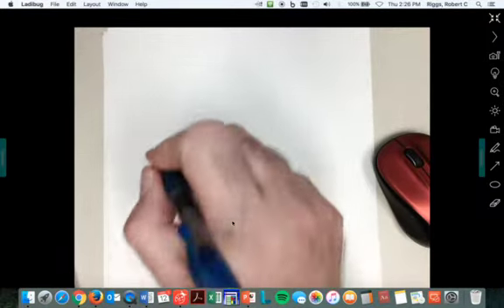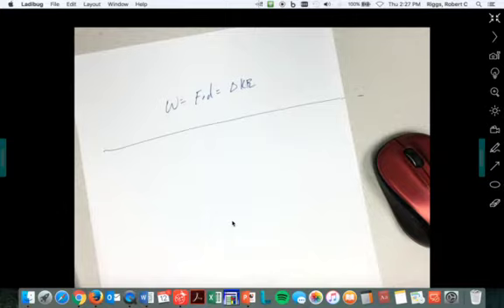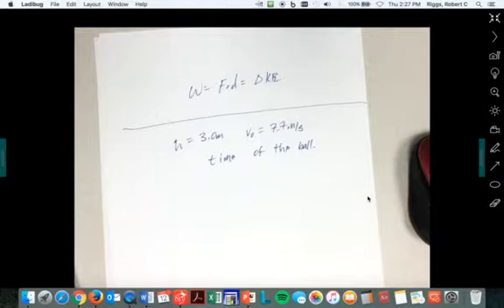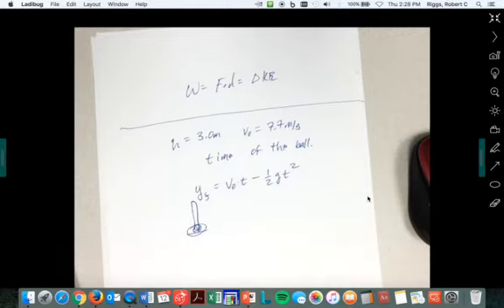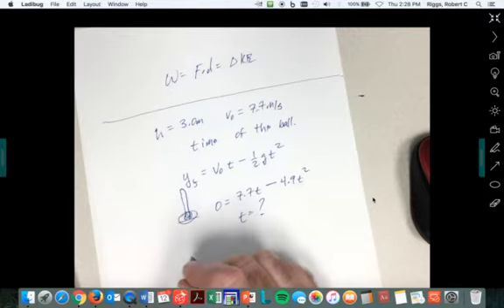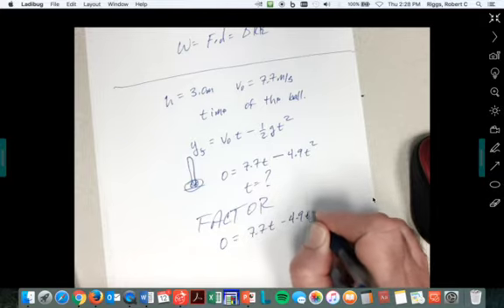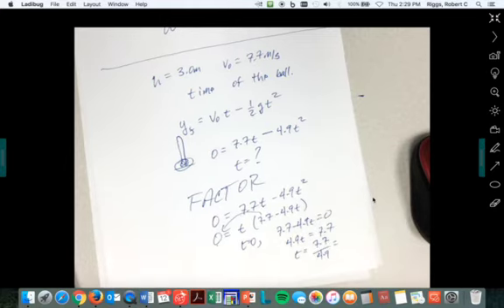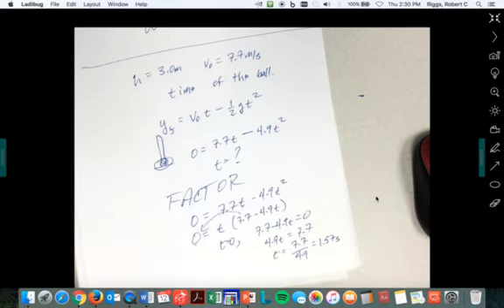Mini Lesson #10 Track 5